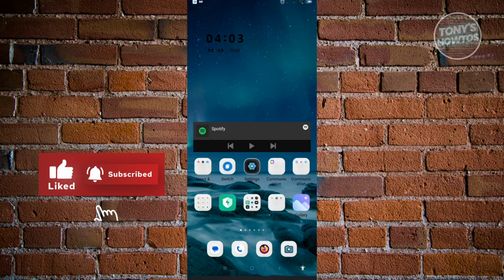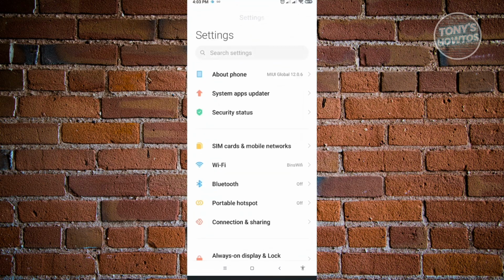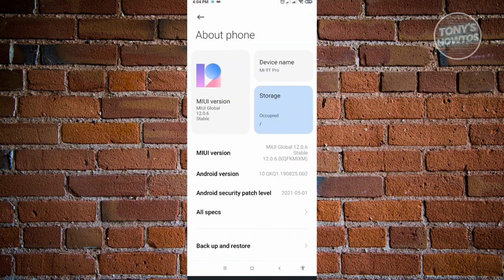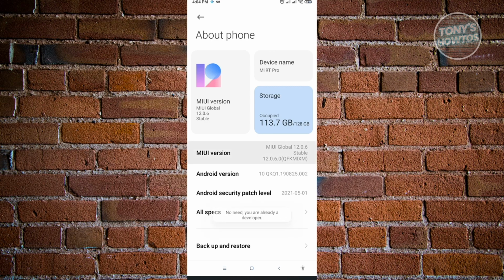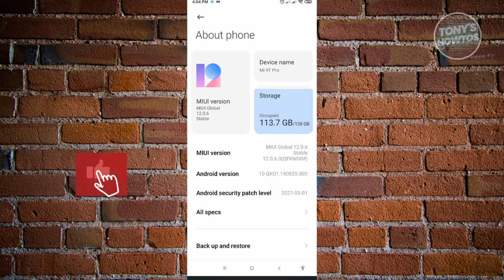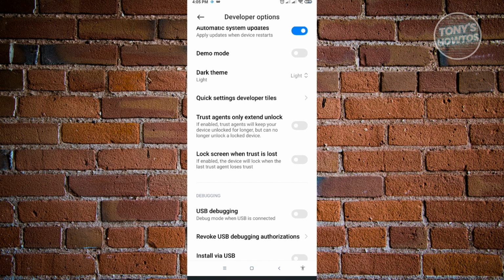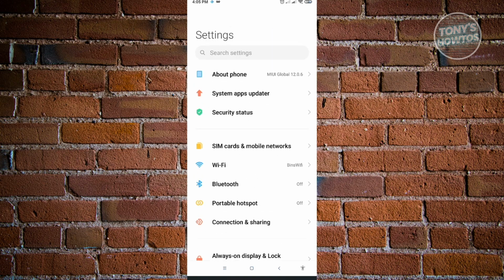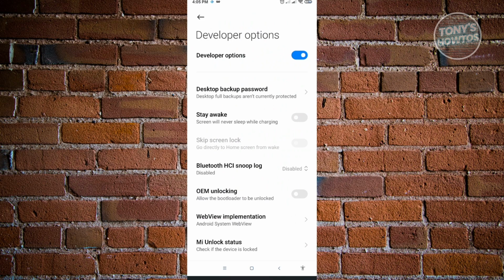How to Enable Developer Options Android (2025)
In this video I show you how to enable developer options android in 2025.
Do you want to enable developer options on android in 2025? Yes? Great!

I will show you the quick and easy tutorial how to enable developer options.

This is a step by step instruction on how to enable developer mode. This is valid for iPhone models 8, X, XS, 11, 12, 13, 14 or higher with iOS 17, 16, 15, 14, 13, 12 and earlier. This is valid for Huawei, Samsung, Google Pixel, Xiaomi and other phones running Android version 11, 12, 13, 14. This is valid for Windows 7, 8, 10, 11. This is valid for Mac.